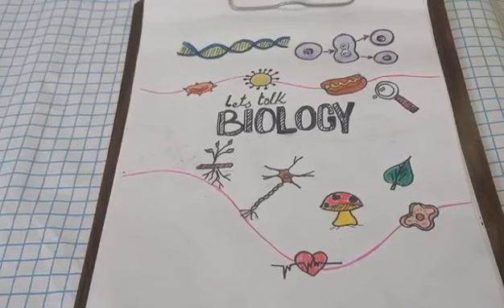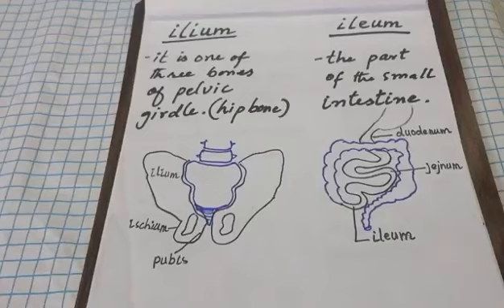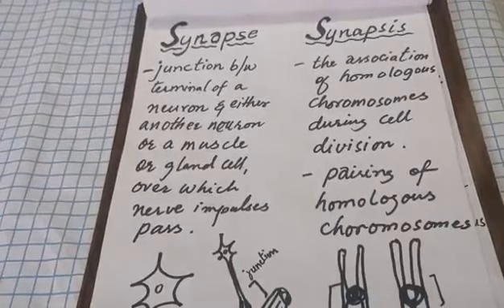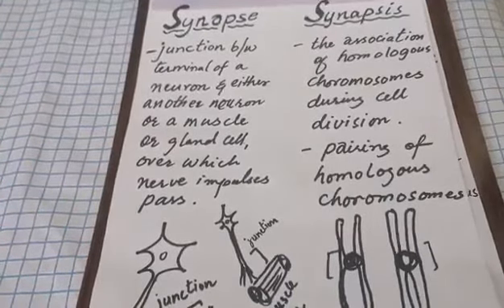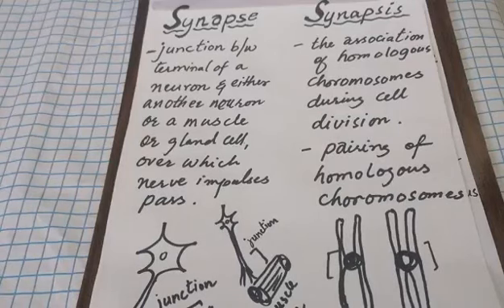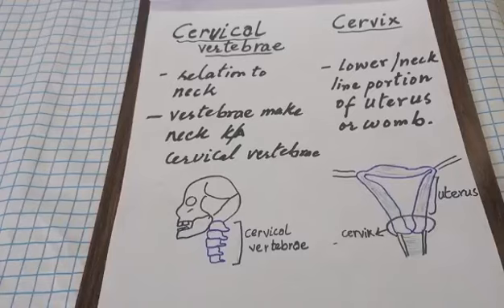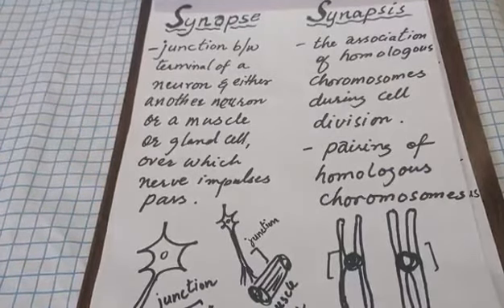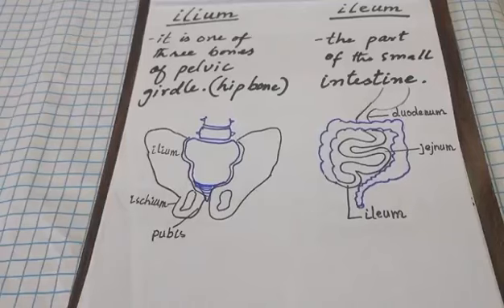Words that sound similar;but not the meaning 🤔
biology let's talk biology#clearyourdoubts#